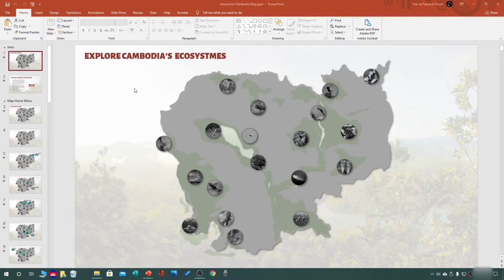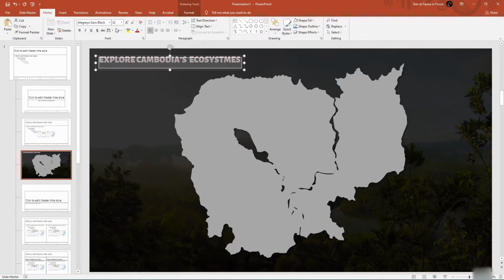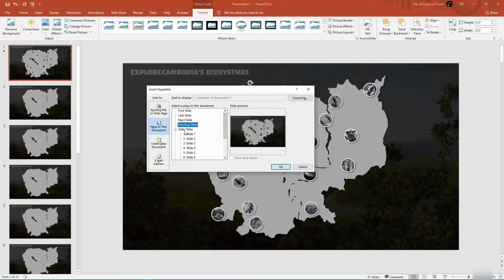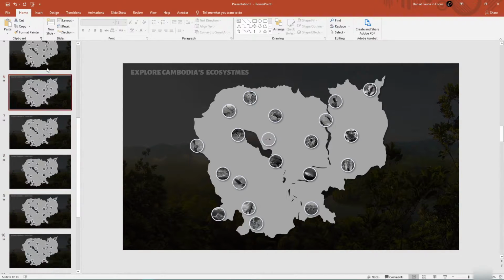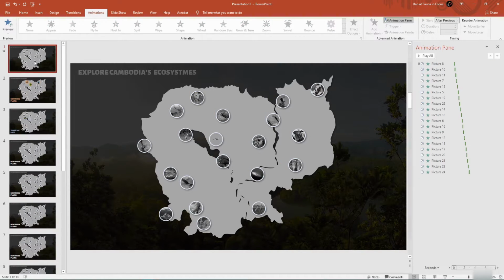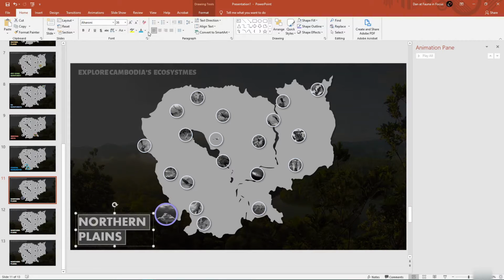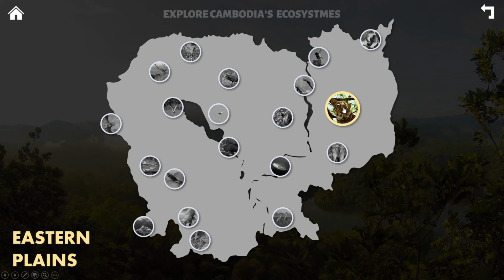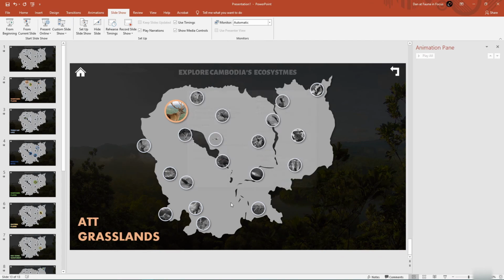Pro Tips & Tricks | Lesson 42 - PowerPoint 8: Interactive Hyperlinks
In this lesson we learn how to setup hyperlinks and navigation buttons to design app-like PowerPoints. Using these tips & tricks can help you build educational kiosks, interactive presentations and documents and more.